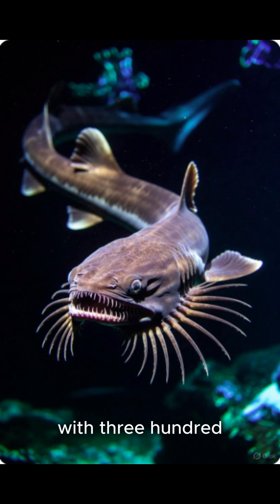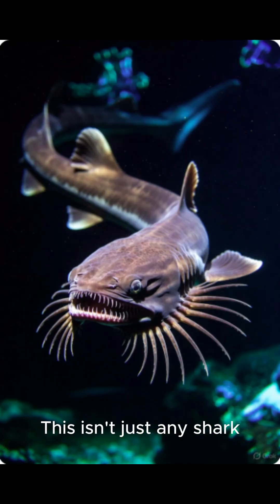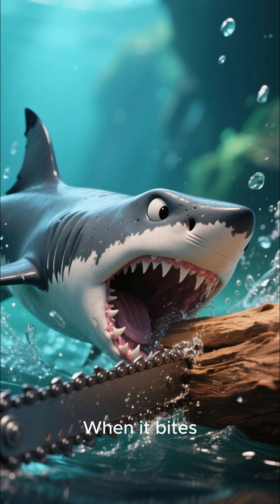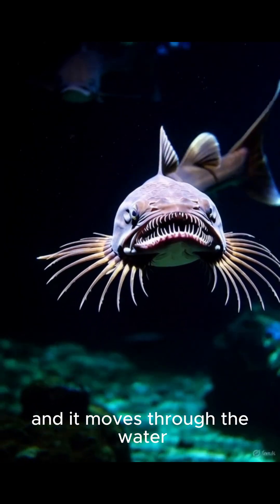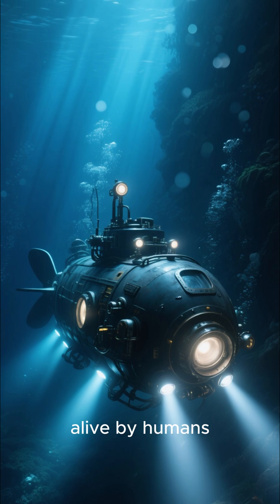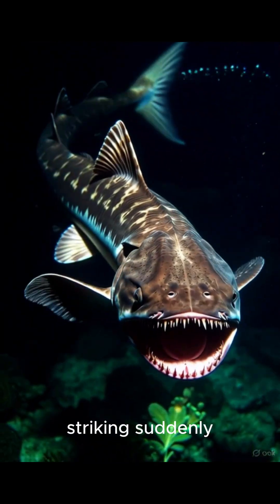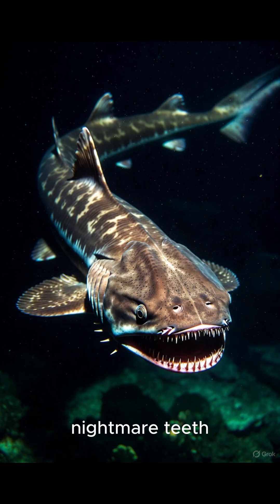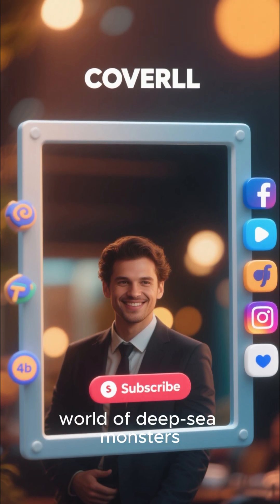Frilled Shark Living Dinosaur with 300 Teeth! 🦈🦖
Looks like an eel, bites like a snake, survived 80 million years! The terrifying deep-sea “living fossil” with 6 frilled gills and 300 needle teeth.
Drop 🦈 if teeth scare you or 🦖 if prehistoric wins!
Like + Sub + Bell for daily bites! 🔔